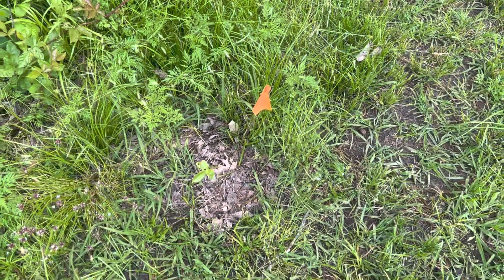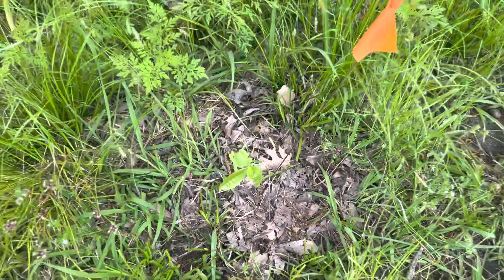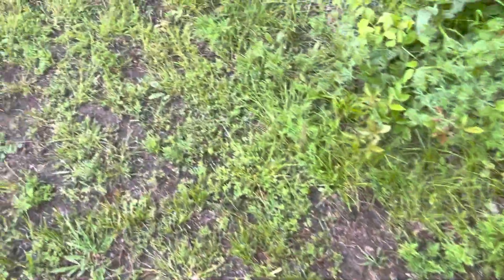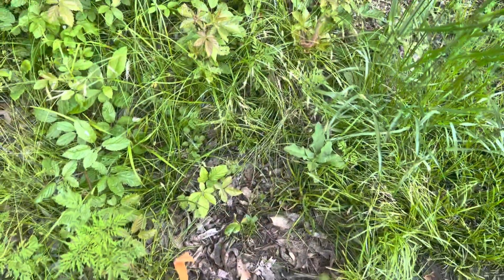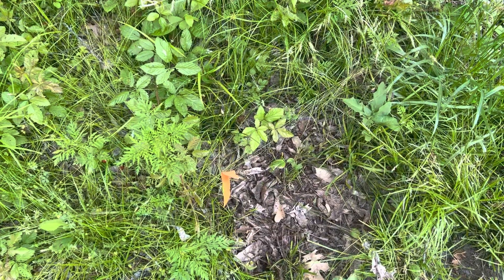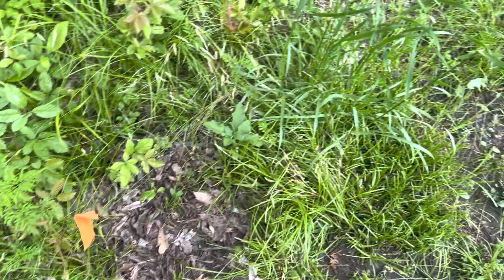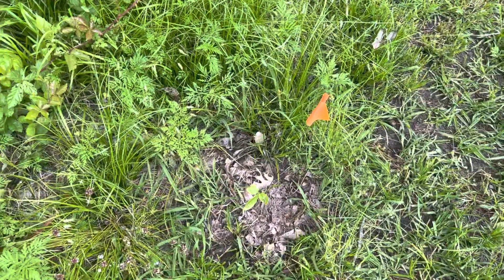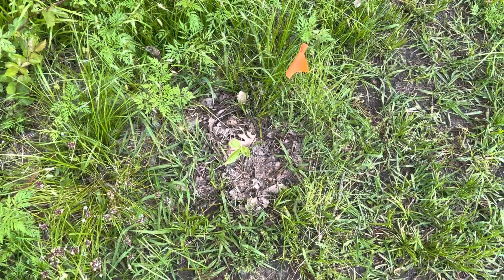Paw Paw 2023 Update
These were grown from seed and transplanted rather late last year.  Will be their full growing season hear at the farm.